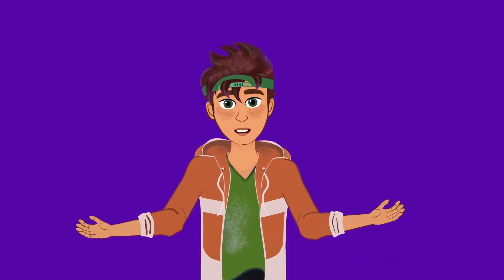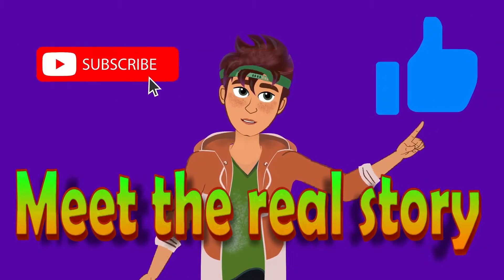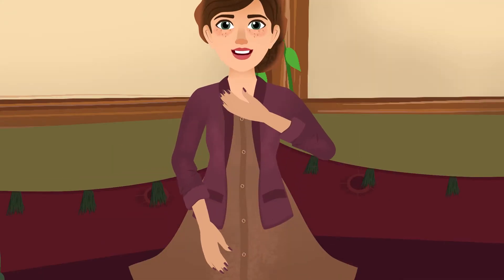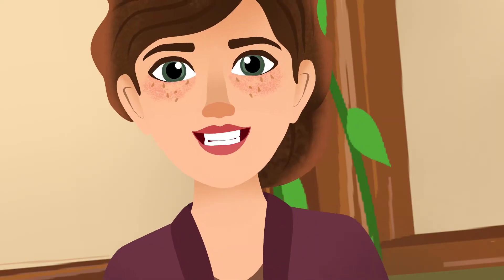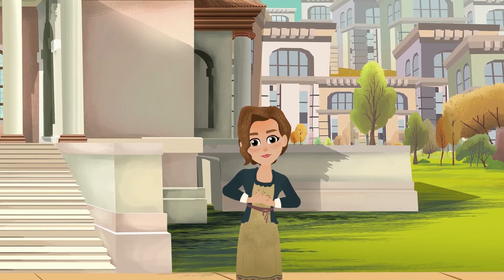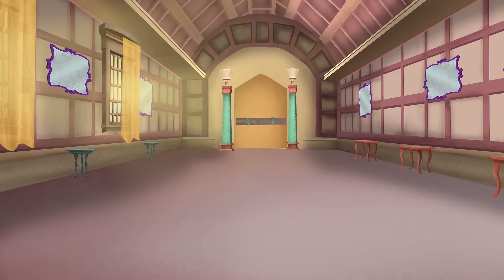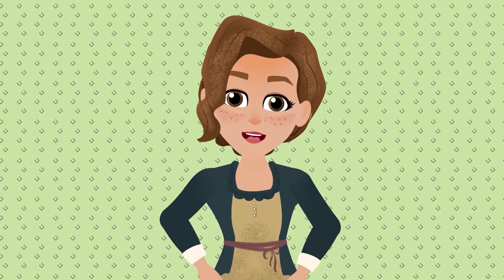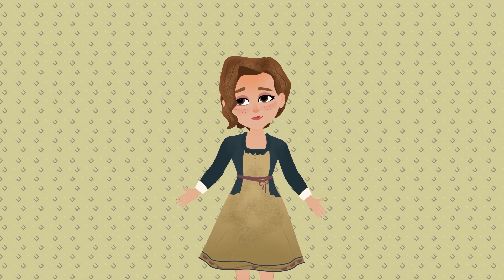Five Times the Similarity The Story of My Twin Sisters｜And More Stories｜Meet the Real Story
As the sun rises over the familiar halls of her school, a young woman steps into the bustling world of academia, her mind buzzing with anticipation for the day ahead. Surrounded by the chatter of classmates and the rustle of textbooks, she immerses herself in the rhythm of learning, eager to absorb knowledge and make the most of each opportunity that comes her way.

From lectures to lunch breaks, she navigates the intricacies of student life with a sense of purpose and determination, her passion for learning fueling her drive to succeed. With each passing hour, she dives deeper into the sea of academia, exploring new ideas and expanding her horizons with every class and discussion.

Suggested Videos For Fans:
What Happened To My Brother
Princess of The Dream World 👸 Bedtime Stories 🌛 Fairy Tales in English |@WOAFairyTalesEnglish
My Dad Bought my sister A Castle on my Birthday
They Kidnapped Me
Bride-To-Be BACKSTABBED On BACHELORETTE, What Happens Is Shocking | Dhar Mann
I Didn't Know My Real Parents Are Poor
I Have To Take A Mirror With Me Everywhere I Go
My BF’s Brother is Obsessed with ME
I’m Weird & So is My Life
Classic Caillou Mess Up Caillou's Birthday/Grounded
I had 365 days to fall in love with a Millionaire
The OLDER I Become, The YOUNGER I Look.. (True Story Animation Reaction)
I Got Trapped With My Crush In The Pool House
Real Story: My Brother's Secret Destroyed Our Family
EXPOSING YOUR UNGODLY CONFESSIONS ... Y'all need help IMMEDIATELY
I Switched Lives With My Lookalike For A Year
My Parents Are Super Creepy, They Won’t Let Me Do Anything | Animated Story
I’m not allowed to sleep
Gold Digger Left Her Broke Boyfriend And Ran Away With His Dad

fandom fanfiction fangirl fanfic wattpad fan skit review ranking essay react reaction tier tumblr twitter gacha genshin minecraft smp ao3 coleydoesthings anime cartoon animatic animation manga kpop bts shipping ship tiktok why deep dive#reading#summary#explain#challenge#scene#shipper#mdzs#tags#cursed#meme#rise#fall#popular#OC#art#infamous#ep#stream#clip#archive#bowuigi#trailer#moments#relatable#quiz#dead dove#do not eat#dynamics#rank#top#pokemon#every#been in#unpopular#opinions#reddit